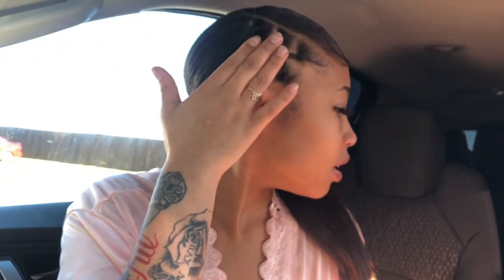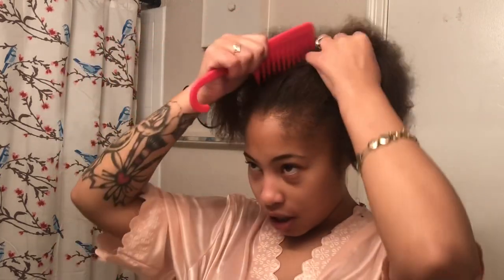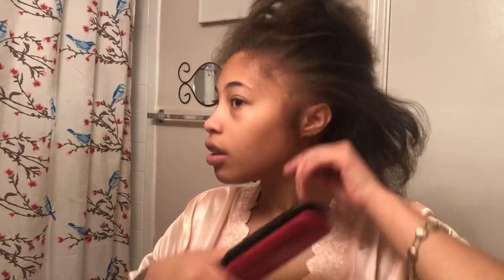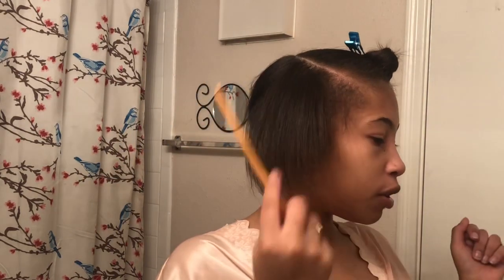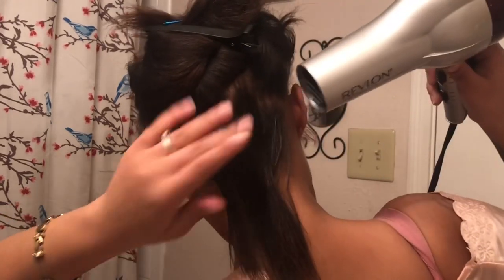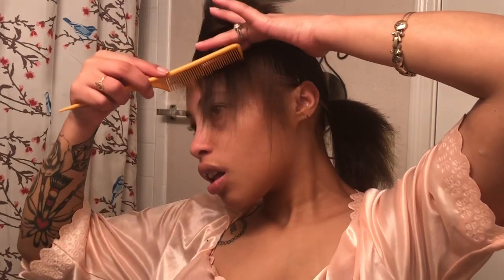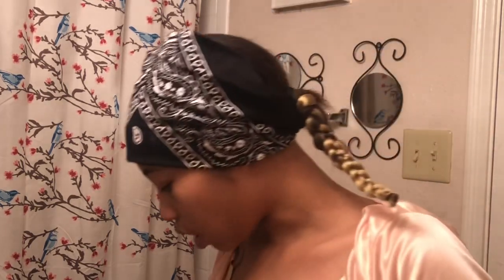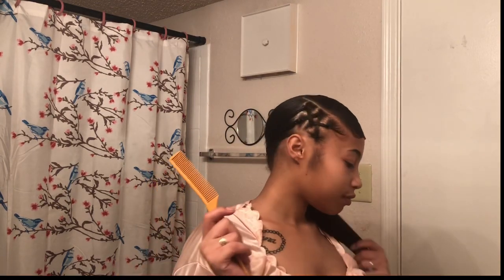Bum To Baddie HAIR TRANSFORMATION 🤗 | My VERY FIRST HAIR VIDEO 🤪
Hey SIIIIIIIS 🤪 so I’m BACK an this time with a HAIR TUTORIAL!!! 🤔 or some thing like that lol 😆 but I hope y’all enjoy this video Get your rubber bands and brushes out an attempt this Side Swoop Criss cross rubber band ponytail with me , An Dont forget to hit that thumbs up if you think I did good for the first time , and also SUBSCRIBE 😘🥰 DONT FORGET to comment below with Helpful tips !